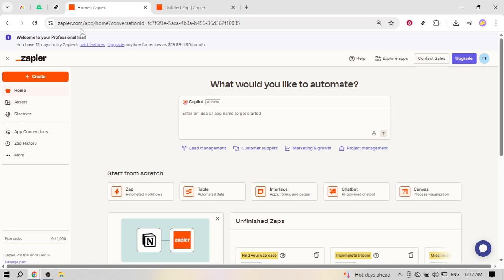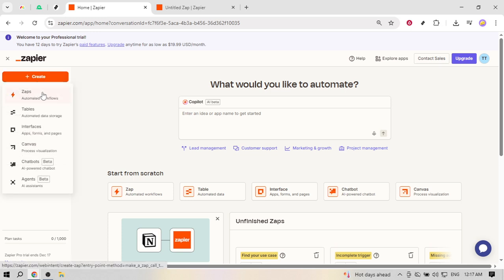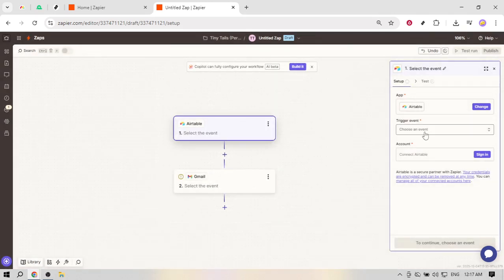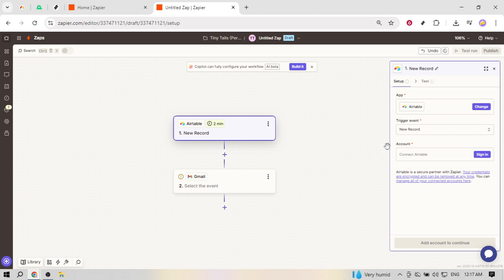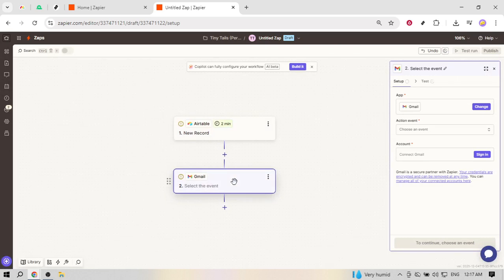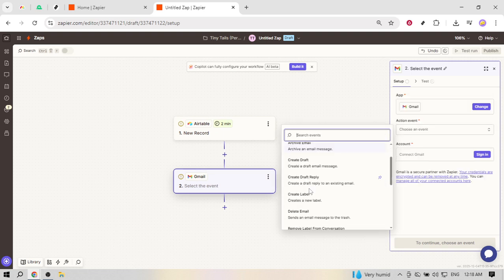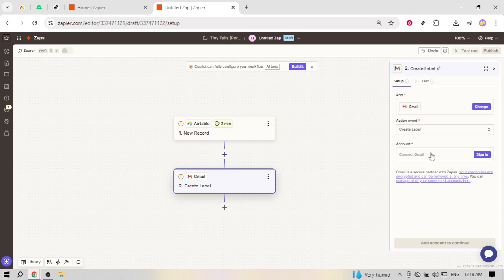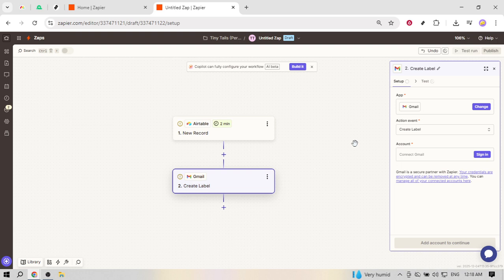How to Integrate Airtable with Zapier 2026 | Airtable Zapier Integration (Automate Records)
how to connect Airtable to Zapier and build automations that create, update, or sync records across your favorite apps — no coding required.

You’ll learn:

How to connect your Airtable account to Zapier securely

How to set up Airtable triggers (new record, updated record, view changes)

How to map fields correctly between Airtable and other apps

How to test and turn on your Zap

What to do if records don’t sync or fields don’t update correctly

This guide is perfect for operations teams, marketers, founders, and no-code builders